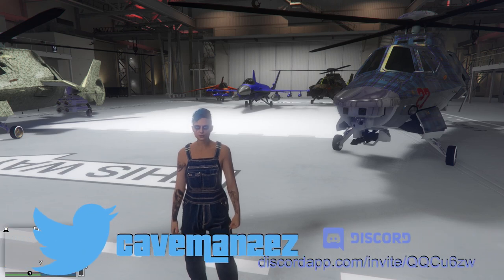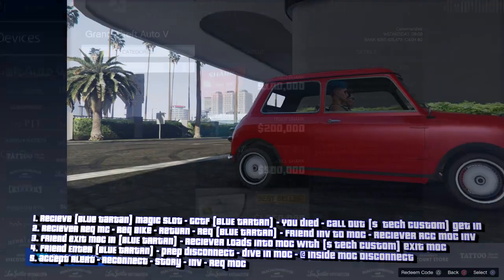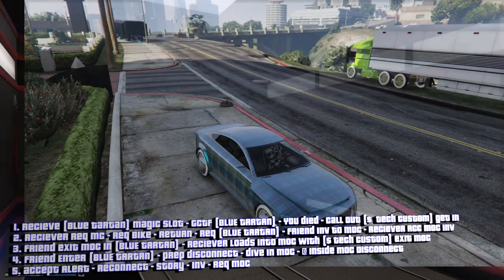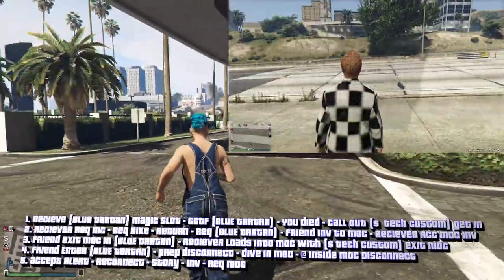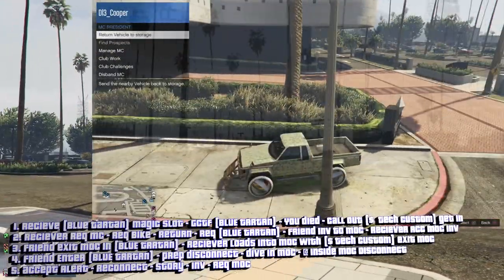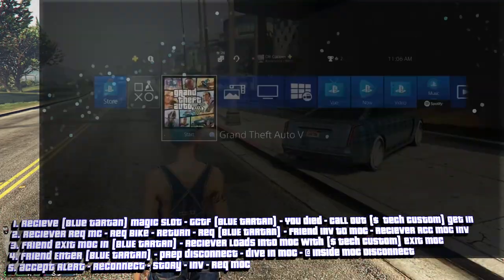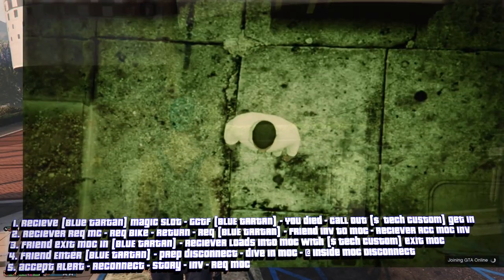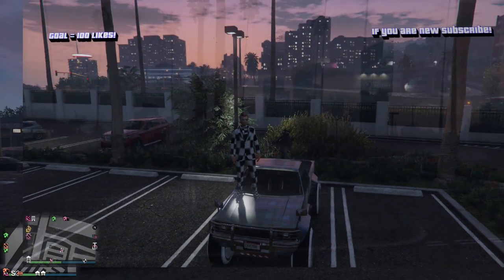Make Rare Modded Aircrafts, Tanks, & Cars! 💥 How to Flip Livery & Bennys using Magic Slot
Flipping (move to different vehicle) Livery & Bennys using the Magic Slot

=== Godmode / Money Glitches / Modded Outfit Clothing Glitches ===

NEW! 💸 Buy Everything for FREE Glitch! 💸 After Sep 12 Patch | No save wizard | GTA 5 Money Glitch

TP IS BACK!! 💥Use Creator Mode Teleport in GTA 5 Online Sessions 💥Creator Mode Teleport Glitch

Please hit that like button, really helps out the channel, subscribe so you are first to know when a new video/glitch drops on my channel!